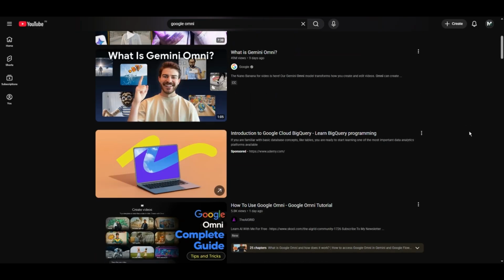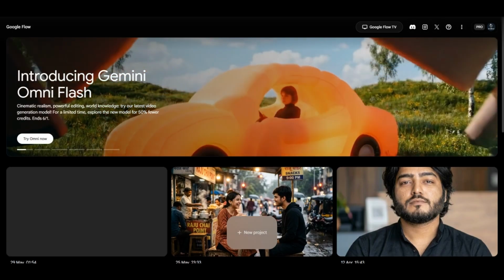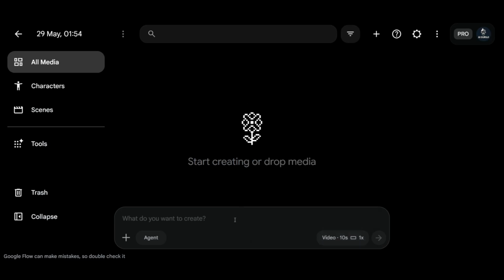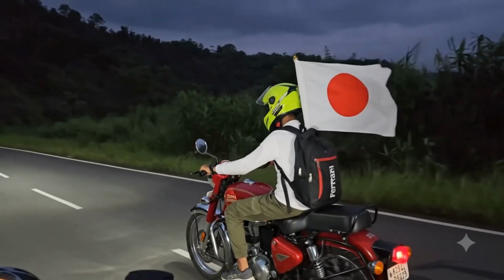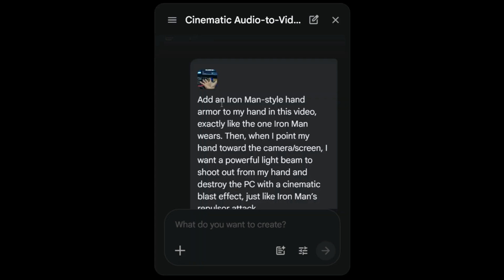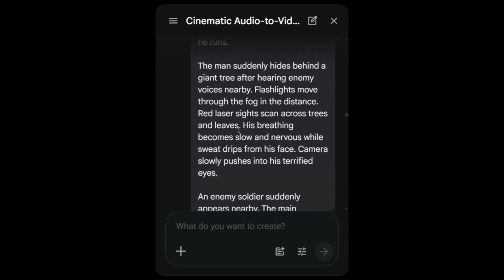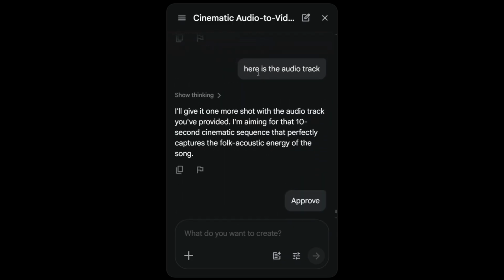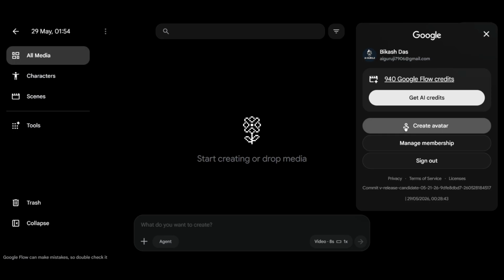I Replaced My Video Editor with Google Omni AI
Are you ready for the ultimate AI video editing tool? Google just dropped Google Omni (via Google Flow) at I/O, and it is absolutely mind-blowing! In this video, I do a complete live test of Google Omni AI, pushing its text-to-video, image-to-video, and its insane new Avatar feature to the absolute limit. Is this the OpenAI Sora killer we’ve been waiting for? Watch until the end to see the massive glitches, the crazy Agent mode, and the ultimate cinematic generations!

If you want to stay ahead of the curve in the AI tech space and see the newest tools before anyone else, make sure to hit that SUBSCRIBE button and smash the LIKE!